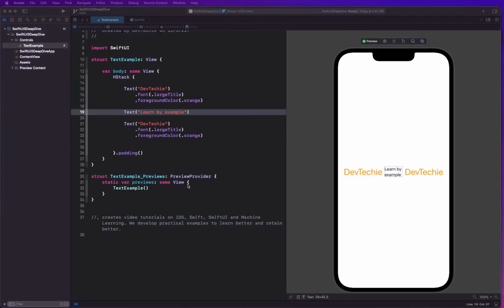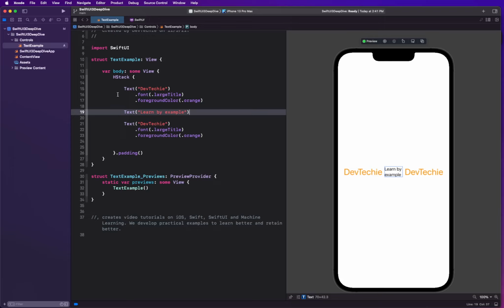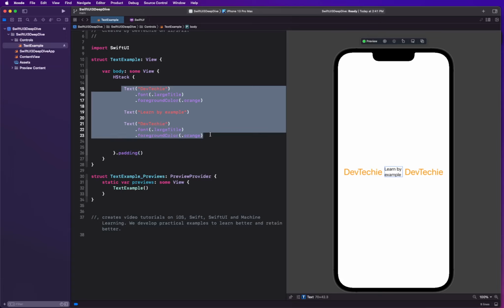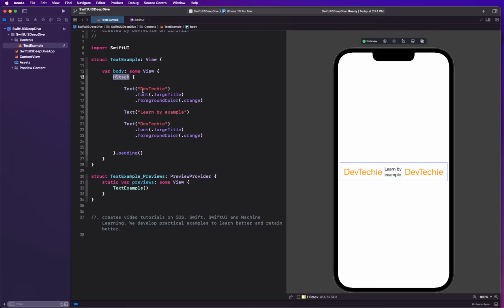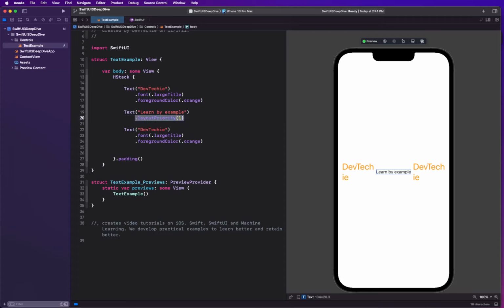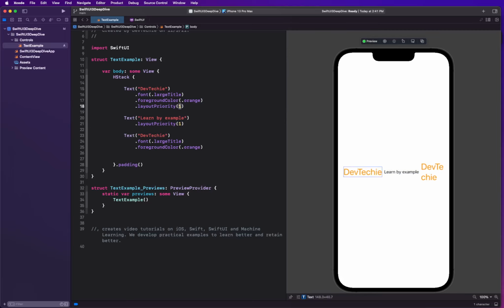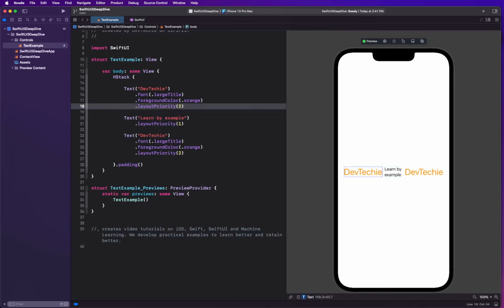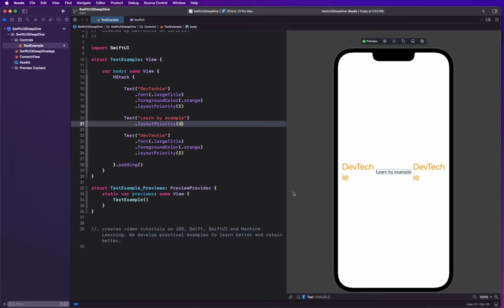SwiftUI 3: Text LayoutPriority in Text View